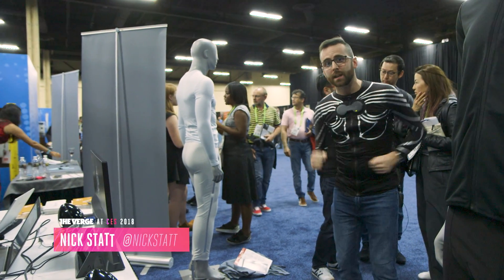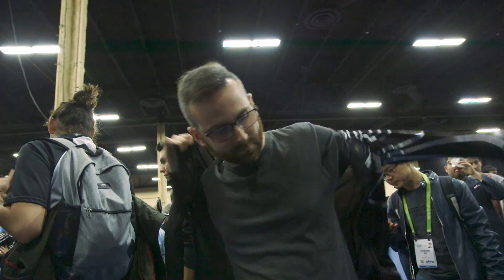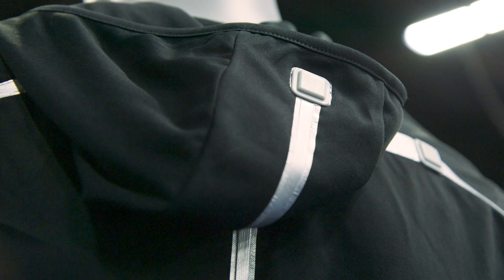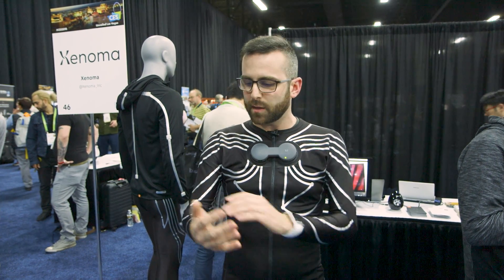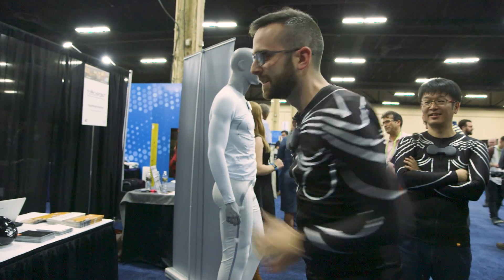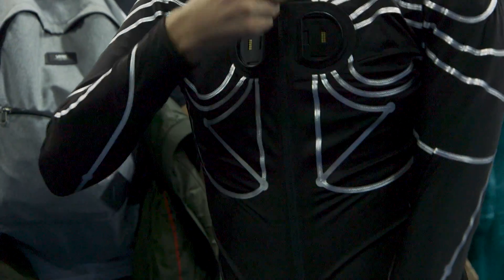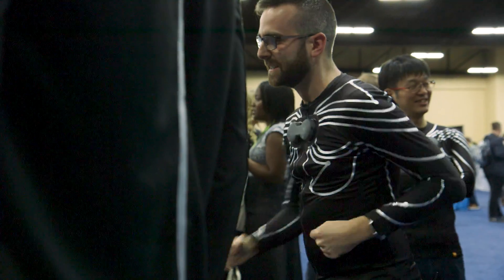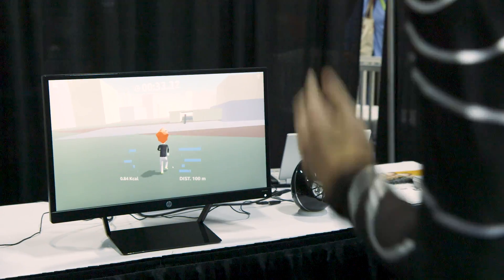This ‘E-Skin’ turns your body into a game controller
The Xenoma E-Skin basically turns your torso into a motion controller, so your body movements act as software inputs for games and other motion-based apps. It uses a Bluetooth module that plugs into the center of your chest to transmit the data from the sensors to a nearby PC or smartphone running Xenoma’s custom software. Tech reporter Nick Statt got to try out the “E-skin” smart shirt at CES Unveiled 2018.